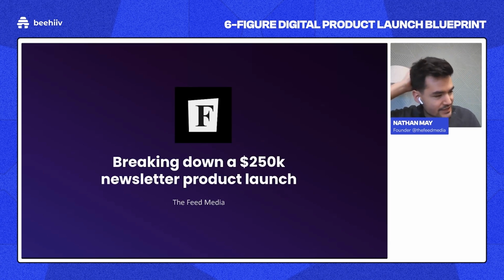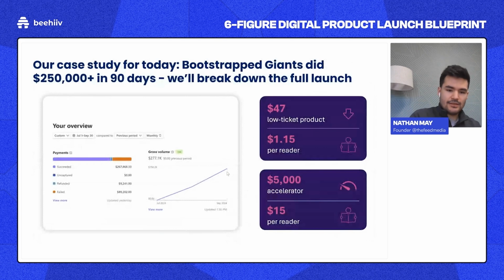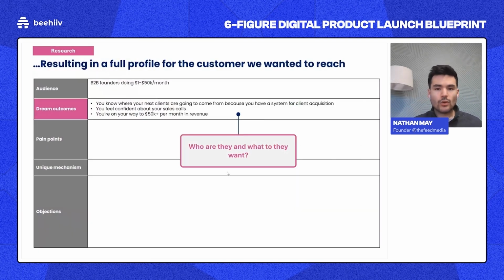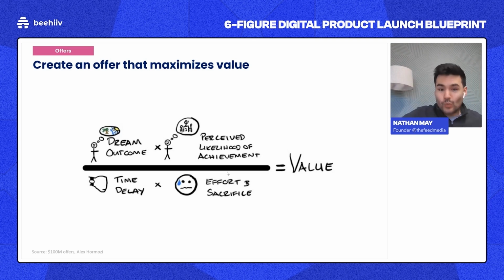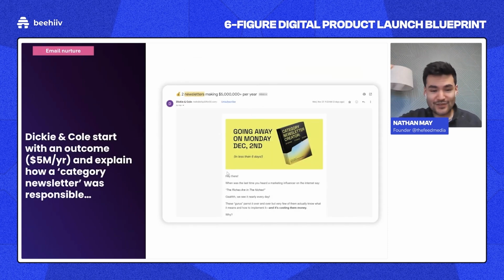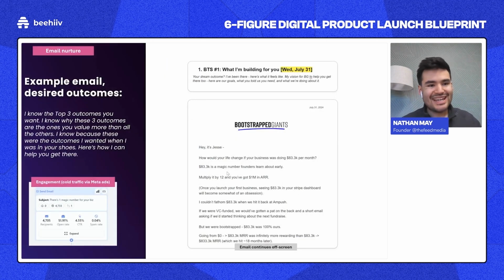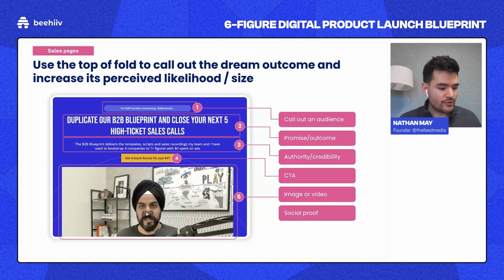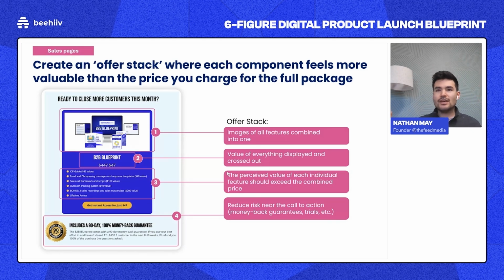How I made $270k from a digital product launch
Getting Started👇
00:00 - Introducing Nathan and the Viewers
01:28 - What We'll Be Covering

The Content 📚
03:29 - Why It's Important for Newsletters to Build a Product
08:44 - Research: Understanding How to Serve Your Reader
18:15 - Offer Creation: Creating a Value Ladder for Your Newsletter
24:49 - Effective Email Nurture: Secrets and Execution
37:51 - Crafting Effective Sales Pages

Q&A 🙋🏻
49:57 - How to Determine Your Newsletter's Product Market Fit
54:36 - Understanding Open Rates and CTR
55:11 - When to Stop Trying to Re-engage a Customer
56:05 - How to Address Promotion Fatigue
57:07 - Choosing Topics for High-End and Low-End Offers